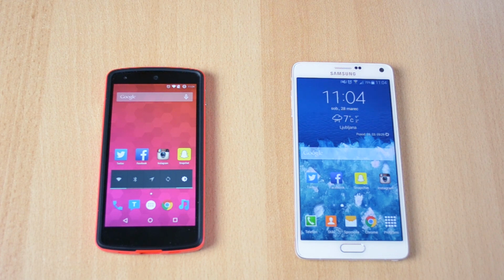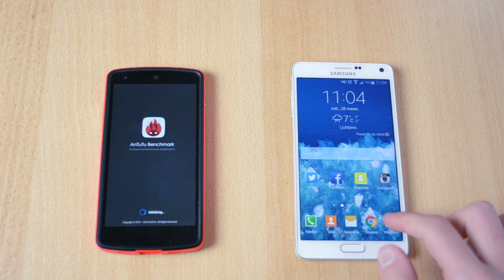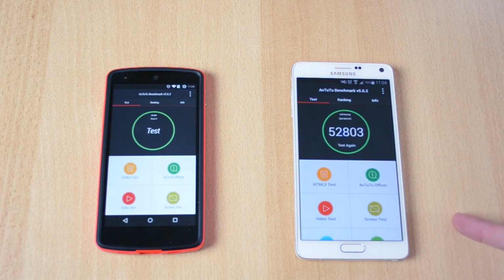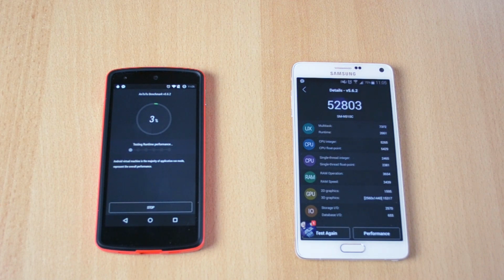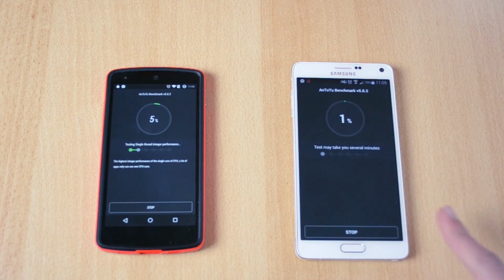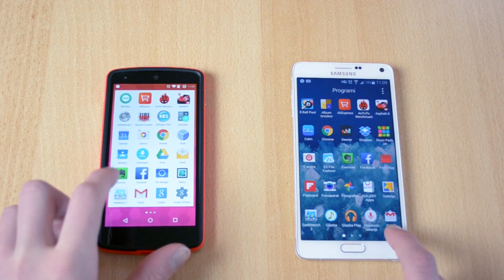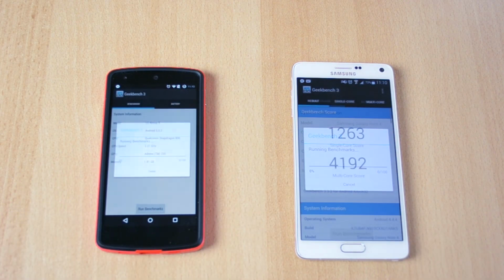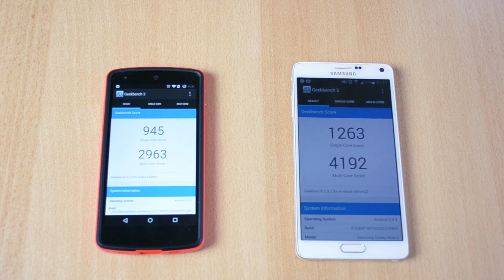Samsung Galaxy Note 4 vs. Nexus 5 Benchmarks!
Samsung Galaxy Note 4 vs. Nexus 5 Benchmarks! This is a video comparison between the Samsung Galaxy Note 4 and the Google Nexus 5, we will doing some basic comparisons and the benchmarks - Antutu and Geekbench 3, in my opinion Note 4 will be much faster, because of the specs that it has, but lets find out if that's true..

My Favourite Tech Products :
My Phone
My Case
Phone Stand
Favourite Earphones

If you're buying something from Amazon, please bookmark this and click the link before you buy the product. By doing that I'll get a few dollars to buy new phones, products, recording equipment... And you don't pay a penny more! Thanks!